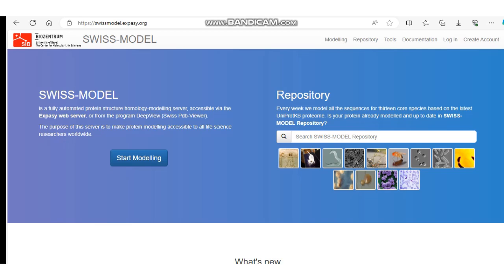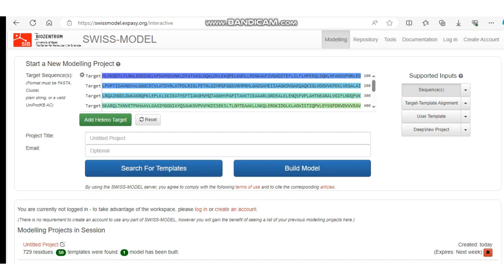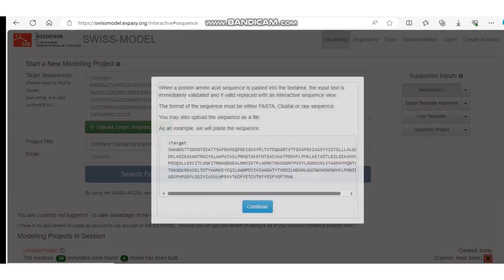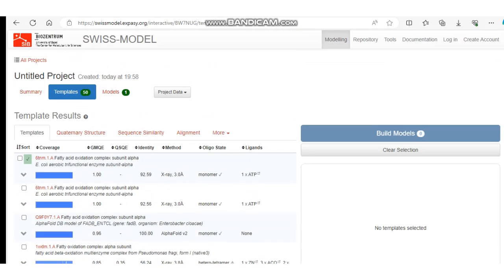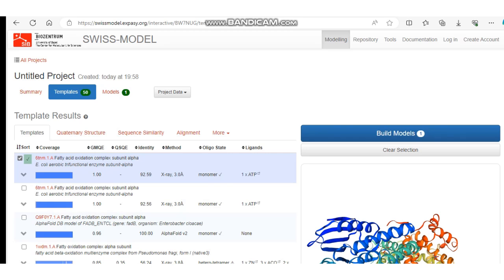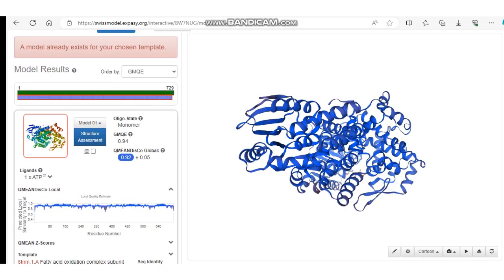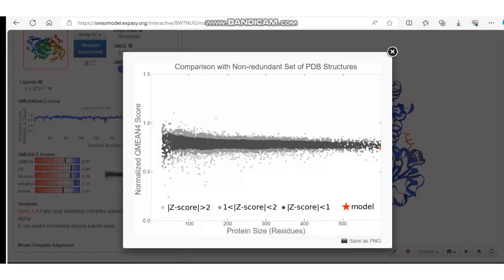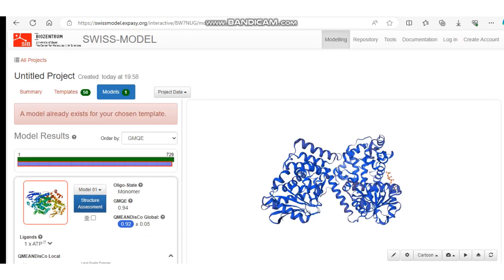Swissmodel part II